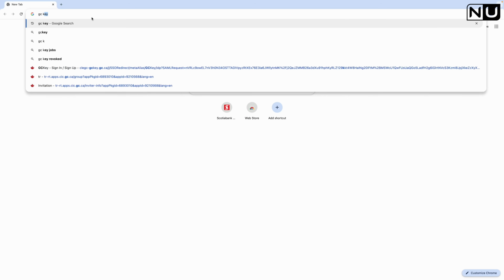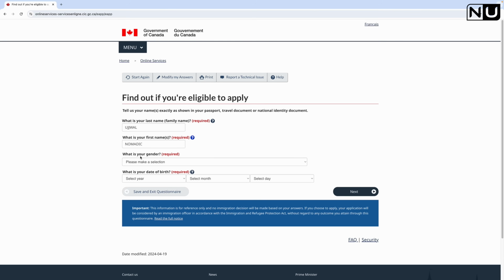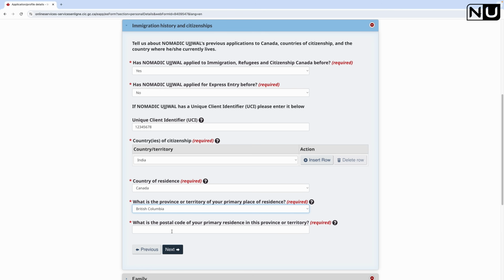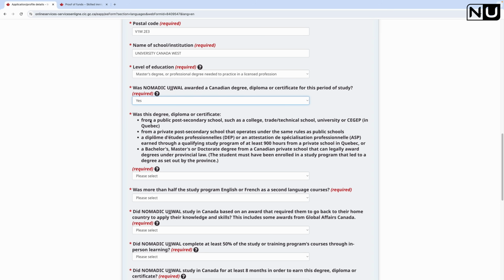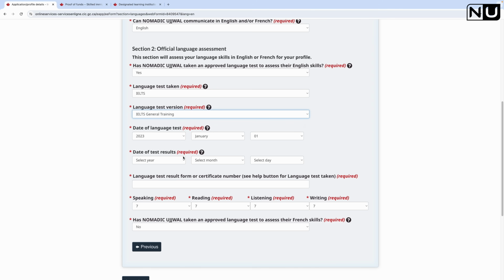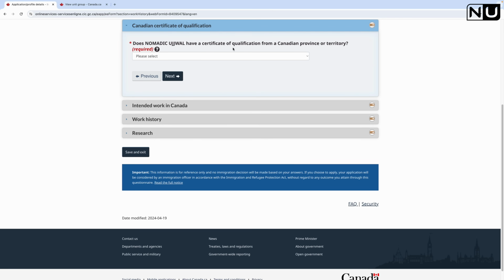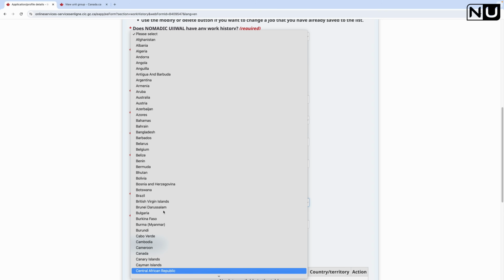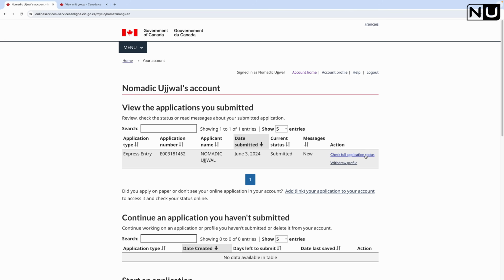How to Create Express Entry Profile in 2024 | Step-by-Step Guide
Welcome to our comprehensive tutorial on how to create an Express Entry profile in 2024! In this step-by-step guide, we will walk you through the entire process to ensure your profile is complete and optimized for the Canadian immigration system.

Support Us:
Your support helps us create more valuable content for you!